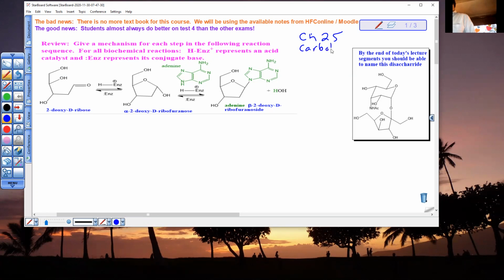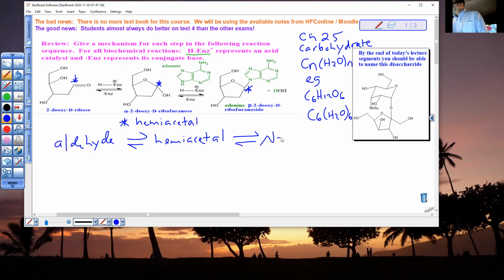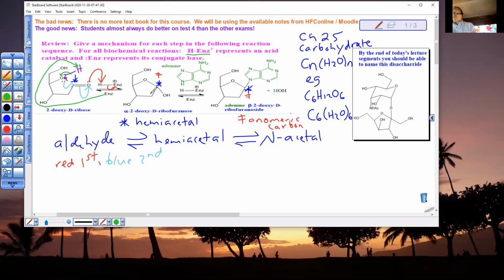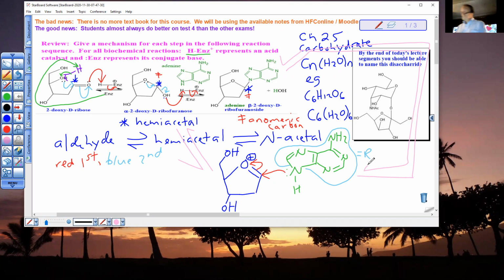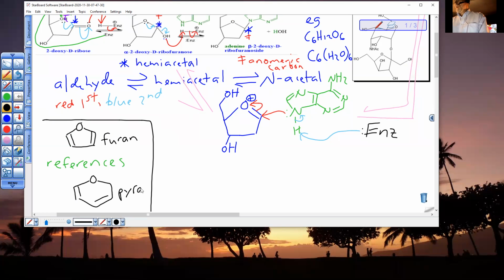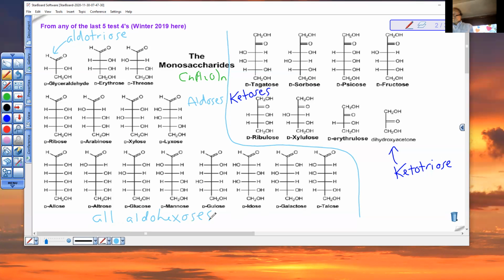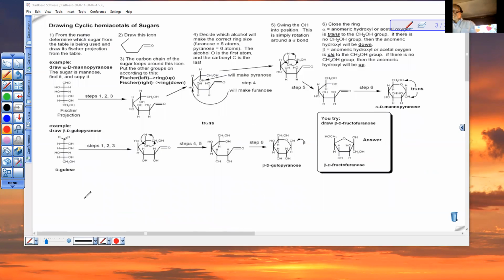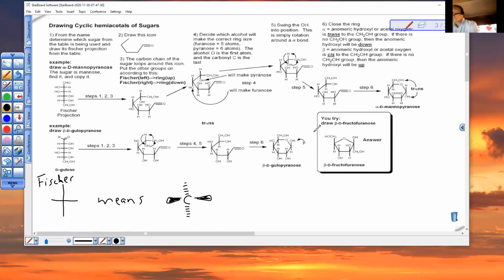zoom Chem242 11 30 20 Segment 1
Carbohydrates:  Hemiacetal/Acetal mechanism review and introduction to drawing cyclic monosaccharides